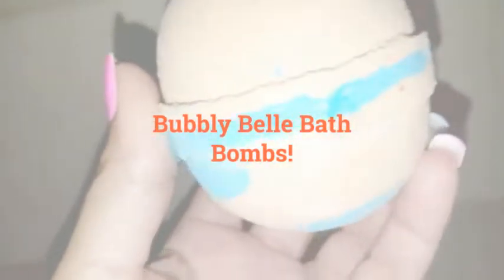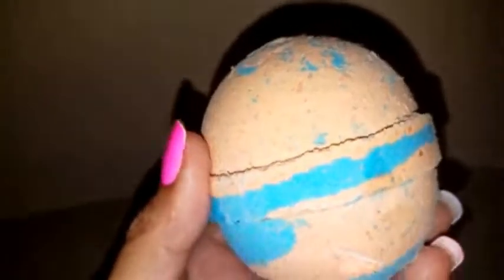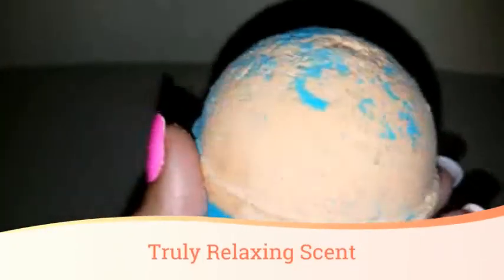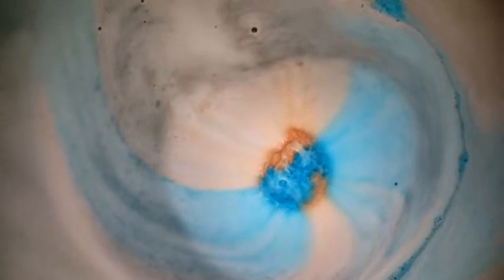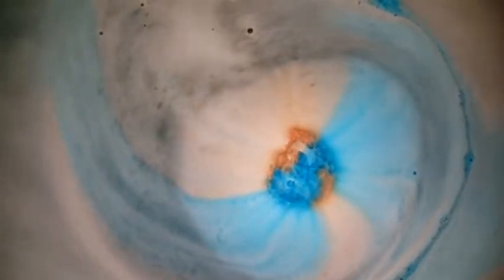Bubbly Belle: Serenity Bath Bomb - A Bomb with a nice Surprise!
I loved the calming scent of this bomb!  And the contents of the bomb?  So cute!